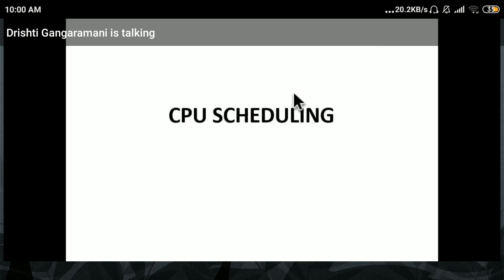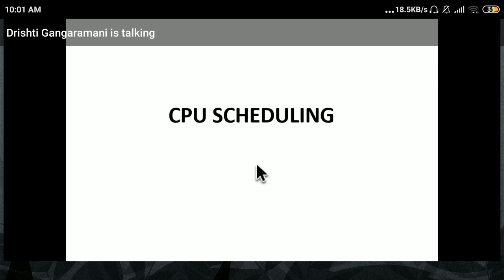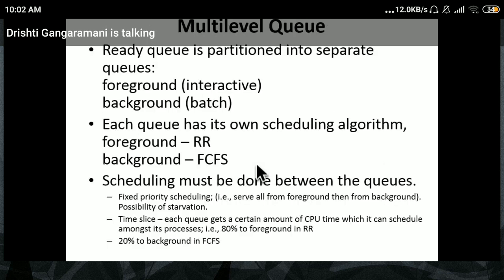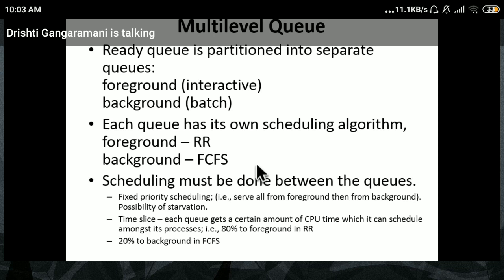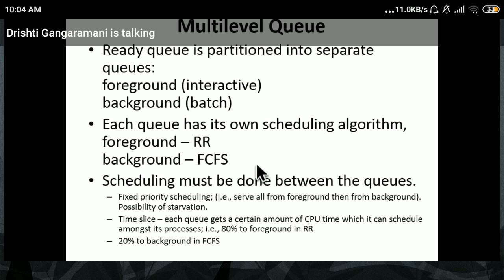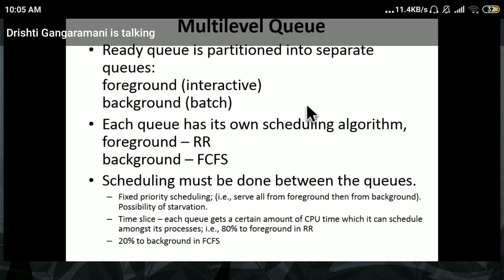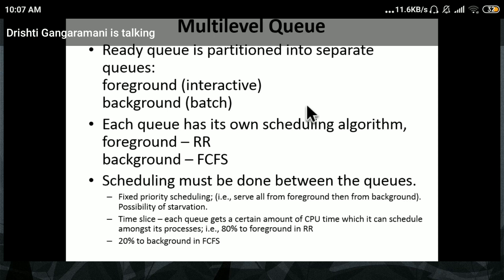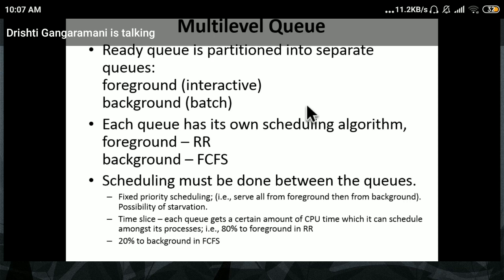DG + LB 12 OCTOBER 2020 PART-1